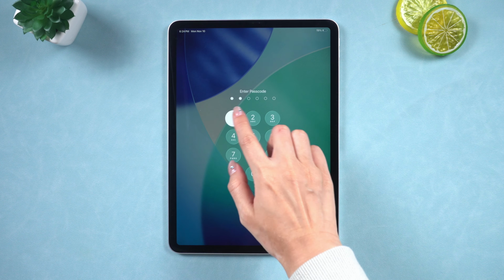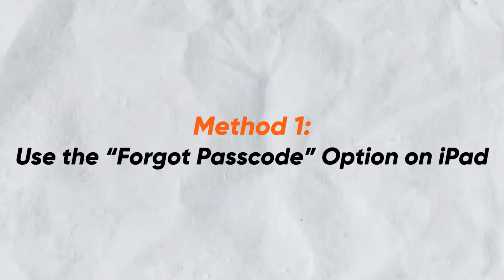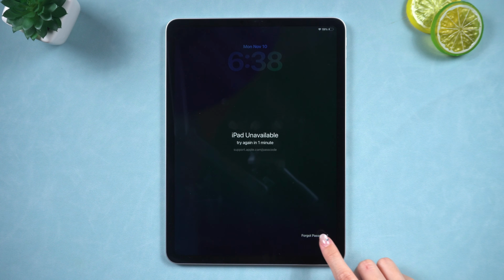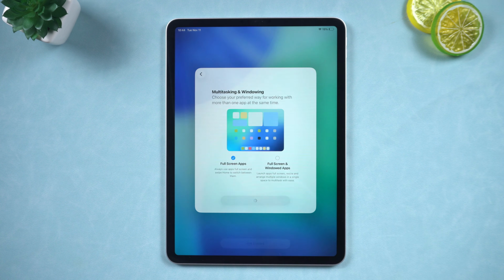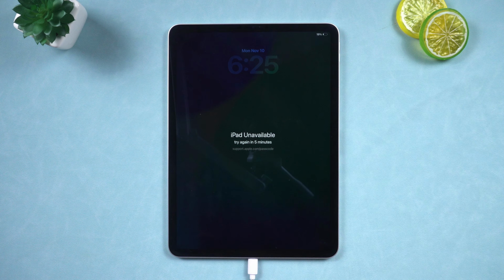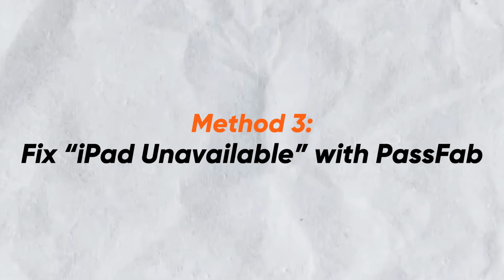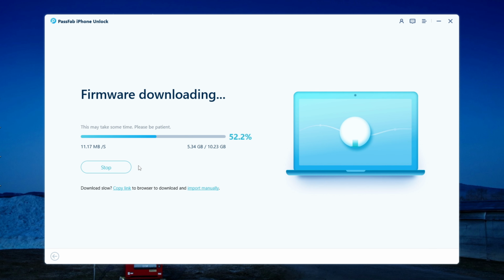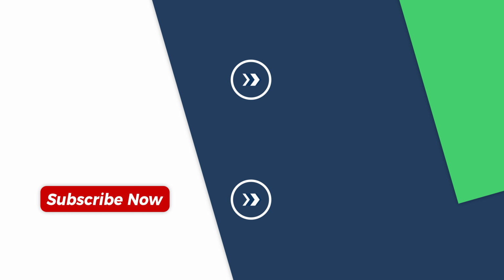[2026] How to Reset iPad without passcode | Step by Step Guide 2026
Try PassFab iPhone Unlock to reset your iPad without a passcode

Locked out of your iPad and forgot the passcode? Don’t worry — in this video, we’ll show you three proven ways to reset your iPad without a passcode on iPadOS 26. Whether your device shows “iPad Unavailable” or you can’t remember your Apple ID, these step-by-step solutions will help you unlock your iPad safely and quickly.

⏰Timestamps:
00:00 Intro
00:41 Method 1: Use the “Forgot Passcode” Option on iPad
01:49 Method 2: Fix “iPad Unavailable” with iTunes or Finder
02:29 Method 3: Fix “iPad Unavailable” with PassFab

📃Related Article:
How To Bypass iPad Unavailable Screen [iPadOS 15.2]
📖Related Guide:
How to Use PassFab iPhone Unlocker

⚠IMPORTANT NOTICE:
2. PassFab iPhone Unlocker will erase all content and settings from the device just like iTunes.
3. You can restore your device from a backup after the unlocking if you have backups stored in iCloud or your computer.
4. PassFab iPhone Unlocker is unable to obtain access to credentials, compromise personal data or cause serious harm to others. Do not try to violate YouTube community guidelines.

Social Media